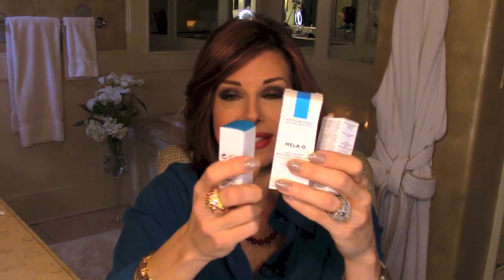My Travel Beauty Essentials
Holiday travel can be stressful but packing your beauty products and tools doesn't have to be. These are my packing tips and tricks to help you get ready for a stress-free holiday trip!